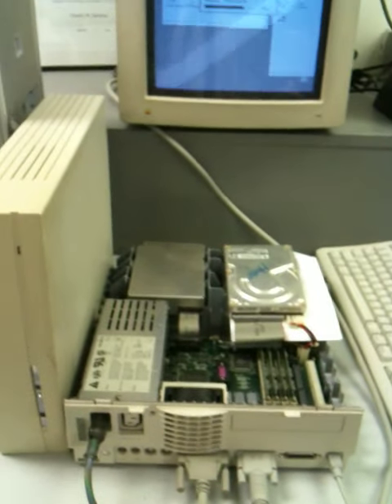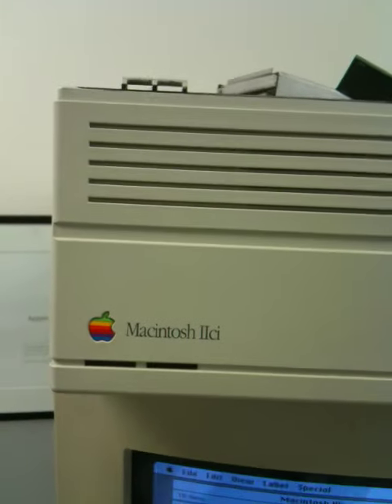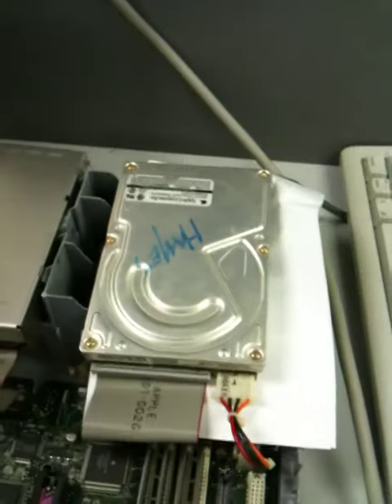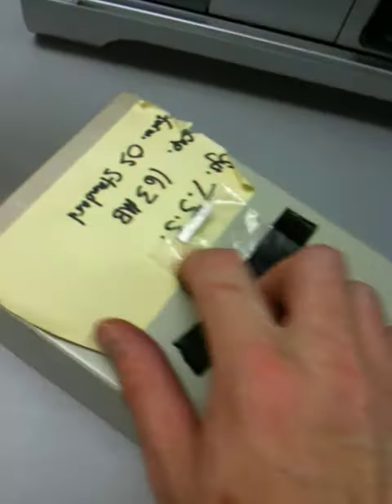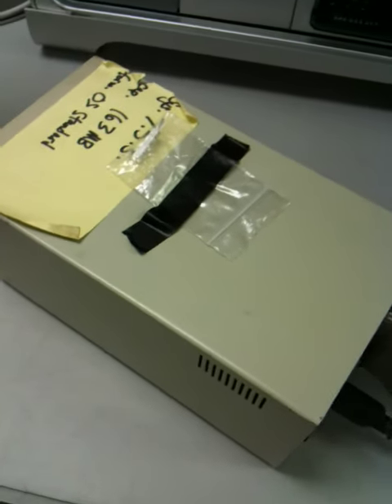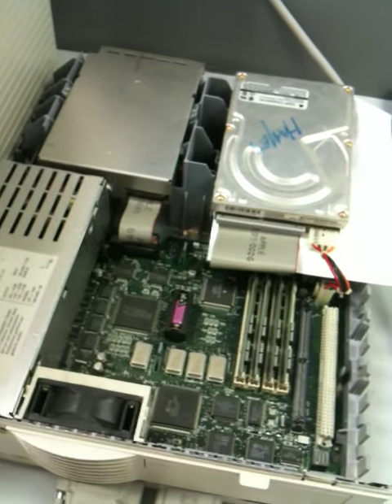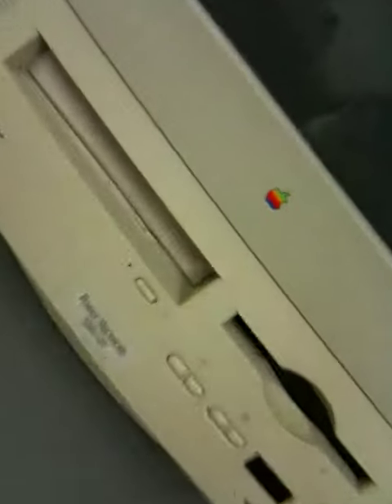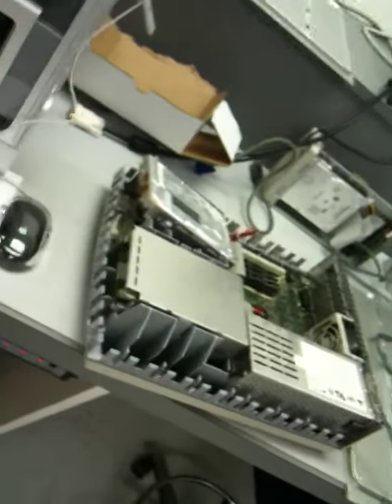Mac IIci Data Rescue at MacMedics 6/30/09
MacMedics saves data off dead Mac IIci running System 7.0.1 and then upgrades same client to a PowerMac 5200/120 running System 7.5.5

Now there's something you don't hear everyday or at least not since 1997.